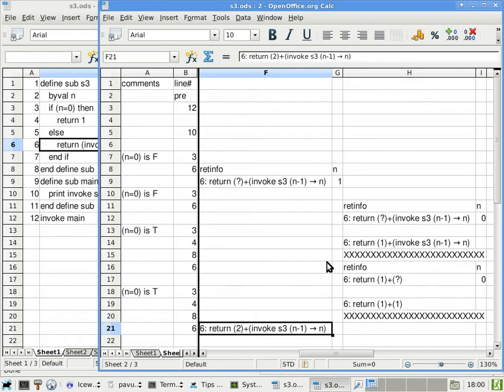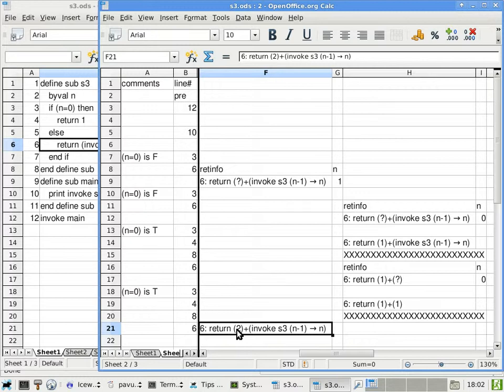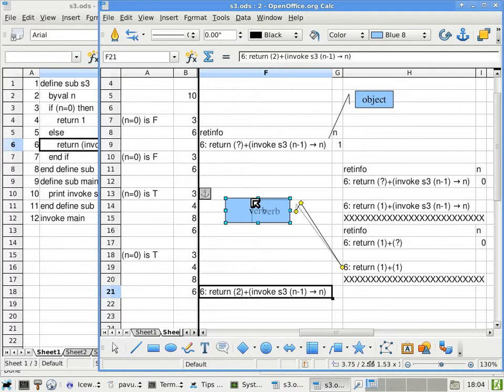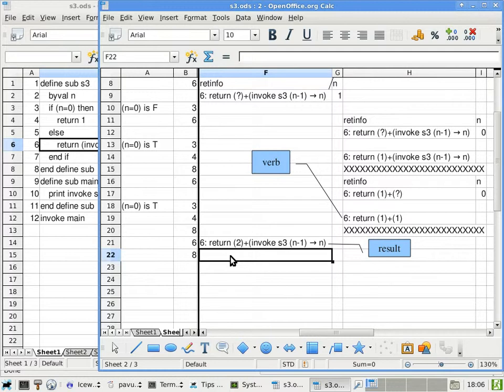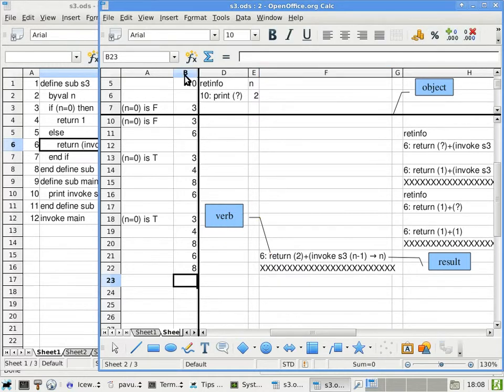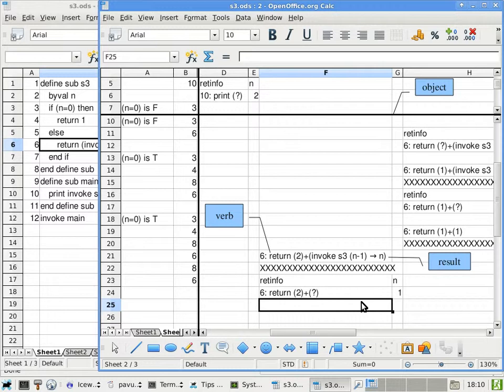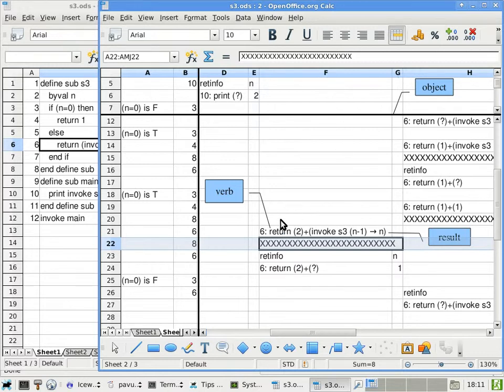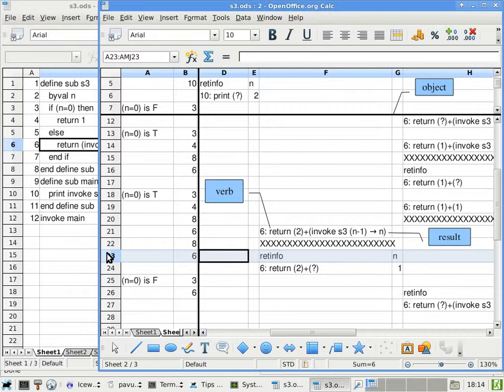20101129 cisp300 2